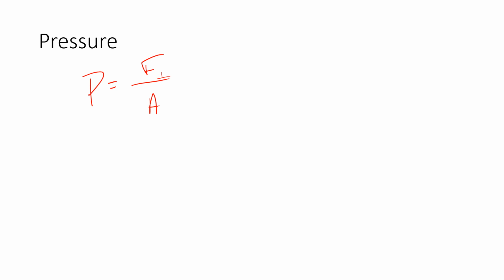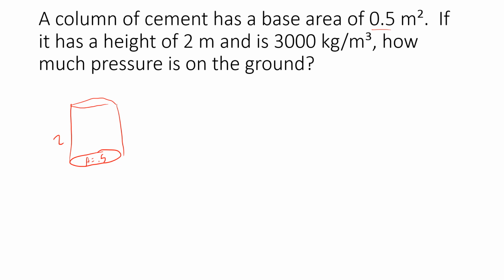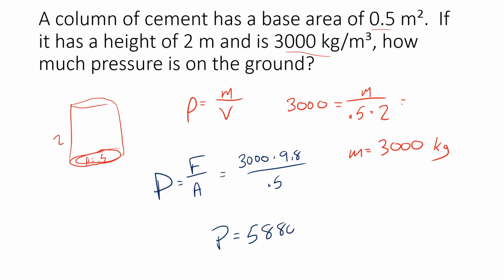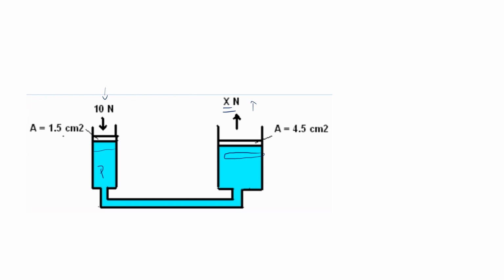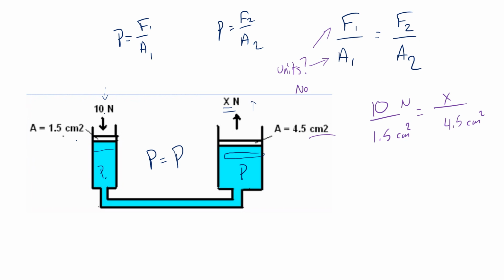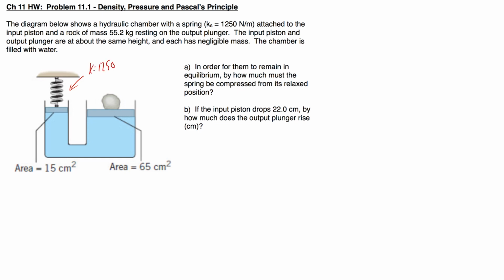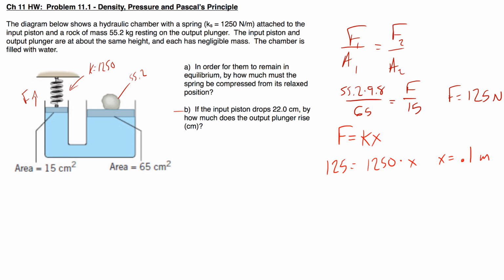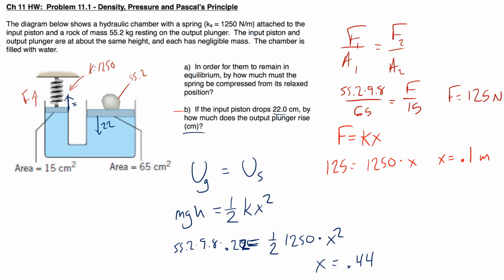Fluids 02 Pressure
day 2 of fluids online physics